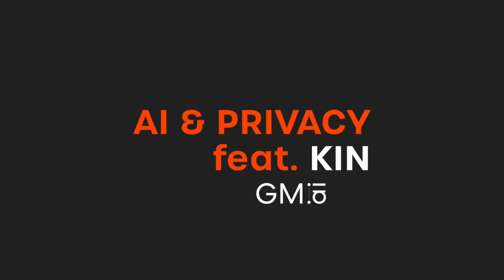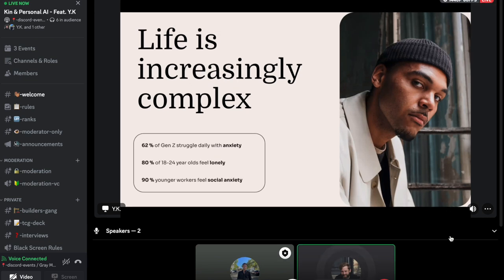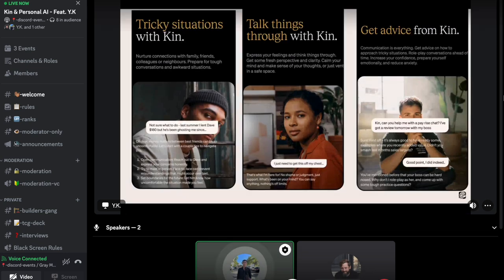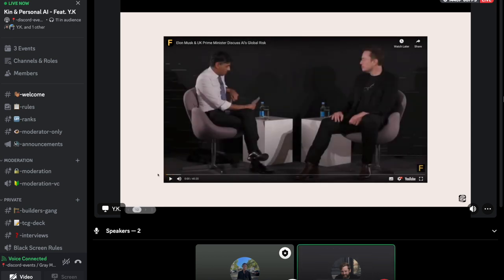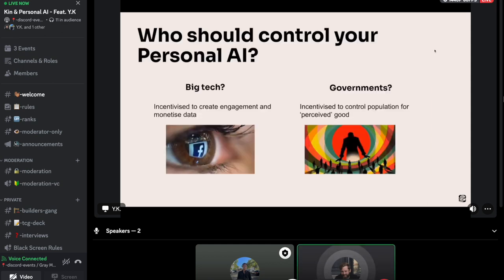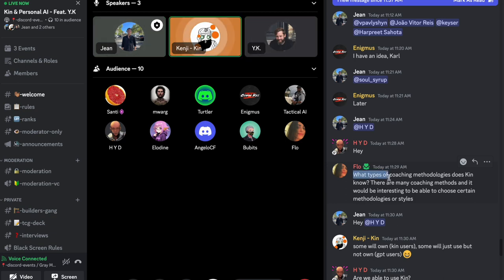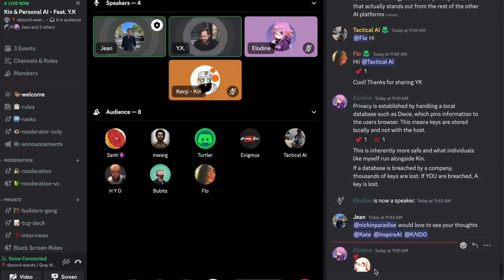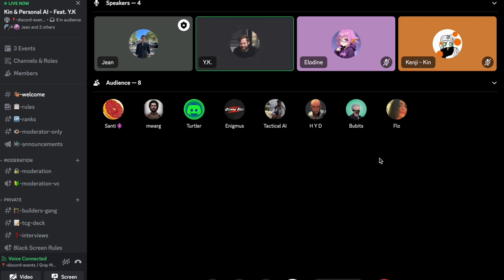AI & Privacy feat. Kin